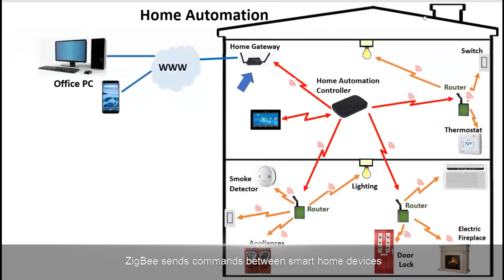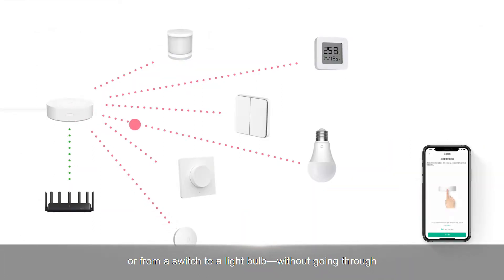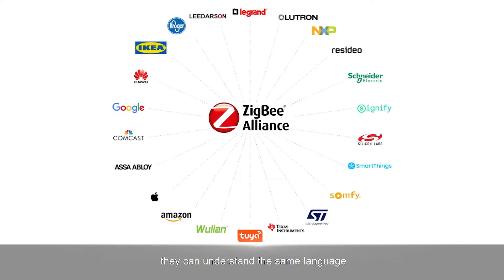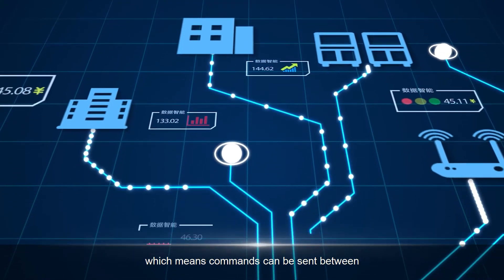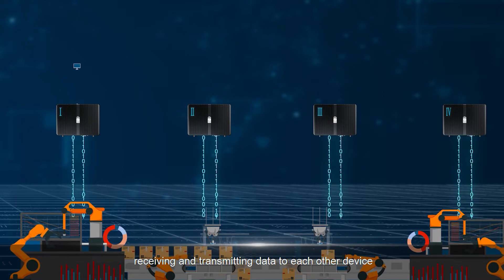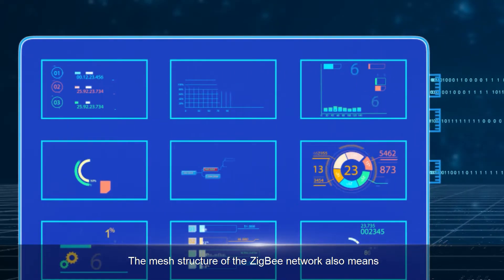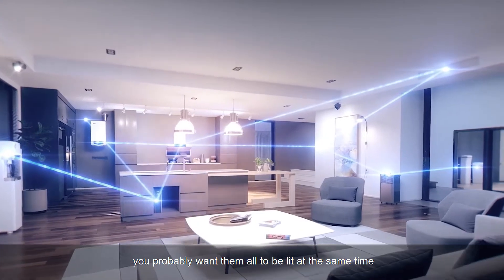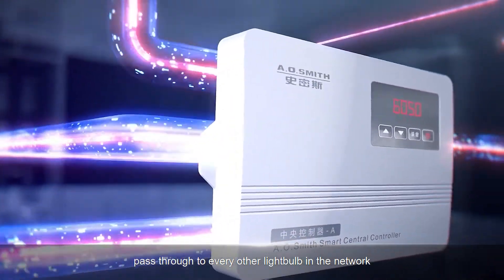Zigbee vs LoRa: Which One Is Better?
As the Internet of Things (IoT) is growing at an astonishing rate, there is a lot of interest and confusion about the low-power wireless protocols in IoT devices available today. There are many wireless technologies in IoT applications, such as Zigbee, LoRa, etc. Today we are going to talk about Zigbee vs LoRa.